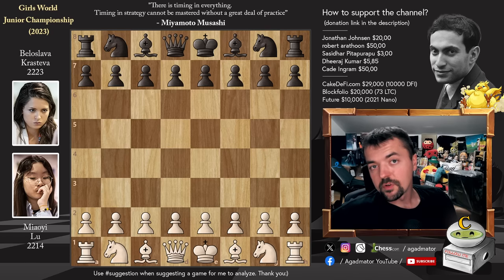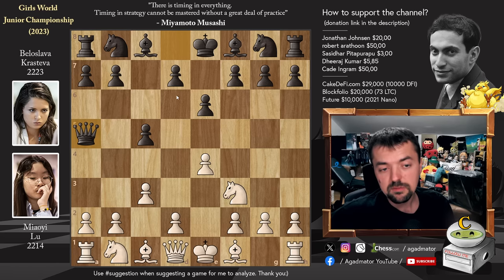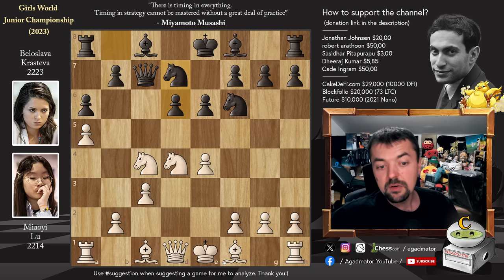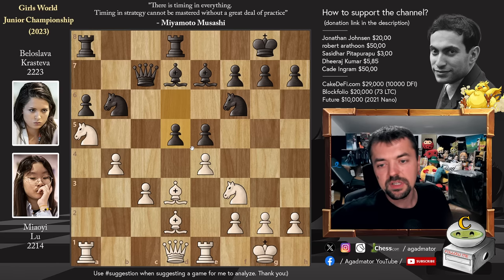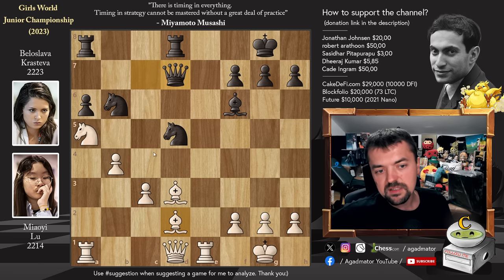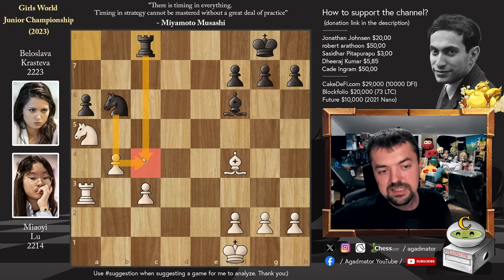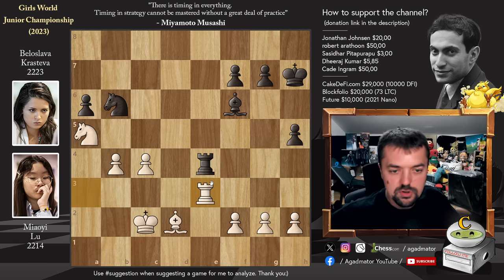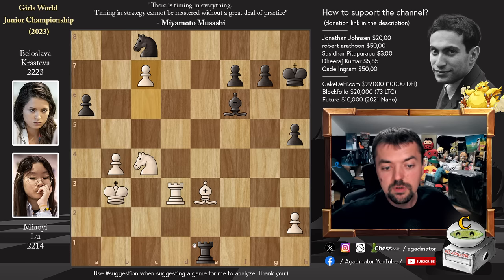NEVER Give Up! || Miaoyi Lu vs Beloslava Krasteva || Girls World Junior Championship (2023)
Lu, Miaoyi (2214) - Krasteva, Beloslava (2223)
Girls World Junior Championship (chess24.com) [10] 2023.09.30
B40 Sicilian defence

1.e4 c5 2.Nf3 e6 3.c3 Qa5 4.d4 cxd4 5.Nxd4 a6 6.Nd2 d6 7.a4 Nf6 8.Nc4 Qc7 9.a5 Nbd7 10.Bd3 Be7 11.O-O O-O 12.Re1 b5 13.axb6 e.p. Nxb6 14.Na5 Bd7 15.Bd2 Rfd8 16.b4 e5 17.Nf3 d5 18.exd5 Nfxd5 19.Nxe5 Bf6 20.Nxd7 Qxd7 21.Ra3 Nf4 22.Bxf4 Qxd3 23.Re8+ Rxe8 24.Qxd3 Re1+ 25.Qf1 Rxf1+ 26.Kxf1 Rc8 27.Bd2 h5 28.Ke2 Kh7 29.Kd3 Rd8+ 30.Kc2 Re8 31.c4 Re4 32.Re3 Rg4 33.Rg3 Re4 34.Re3 Rg4 35.Rg3 Re4 36.Kb3 Re2 37.Rd3 Rxf2 38.c5 Nc8 39.Nc4 Rxg2 40.c6 Re2 41.Be3 Re1 42.Kc2 Re2+ 43.Kb3 Re1 44.c7 Rb1+ 45.Ka4 Ra1+ 46.Ra3 Rd1 47.Nb6 Be5 48.Nxc8 Bxc7 49.h3 f5 50.Bg5 f4 51.h4 Rf1 52.Rc3 Bb8 53.Ka5 f3 54.Kb6 Be5 55.Rc4 Re1 56.Rc2 f2 57.Rxf2 Bd4+ 58.Kxa6 Bxf2 59.b5 Ra1+ 60.Kb7 Ra4 61.b6 Bxh4 62.Bxh4 Rxh4 63.Ka6 Ra4+ 64.Kb5 Ra8 65.Nd6 h4 66.b7 Rb8 67.Kc6 h3 68.Ne4 h2 69.Ng3 Kg6 70.Kc7 Rxb7+ 71.Kxb7 Kg5 72.Kc6 Kg4 73.Nh1 Kf3 74.Kd5 Kg2

00:00 Hello Everyone!

The Girls World Junior Championship is an 11-round Swiss tournament taking place September 21-October 1, 2023 in Mexico City, Mexico.

Players receive 90 minutes for 40 moves, followed by 30 minutes to the end of the game, plus a 30-second increment starting from move one.

Mailbox where you can send stuff:

Antonio Radić
AGADMATOR d.o.o.
Franje Tuđmana 12
Croatia
48260 Križevci

NANO nano_1h1kgfaq88t1btwadqzx73rbha5hwbb88sxmfns851kwj8hnosdj51w388xx
Monero 4AdvvqmC4xhPyyRSAEDxTTAoXdxAtX2Py6b8Eh4EQzBLGbgo5rY5Khcap1x76JrDJH87yibAE9b6TPwTsvBAiFFCLtM8Be7